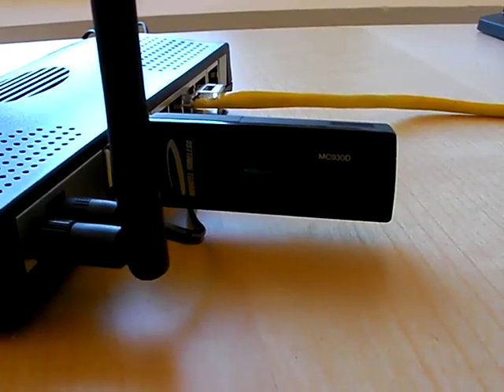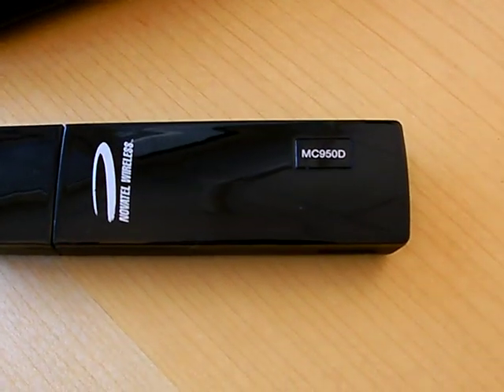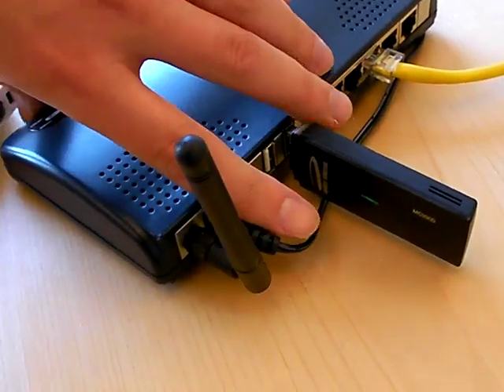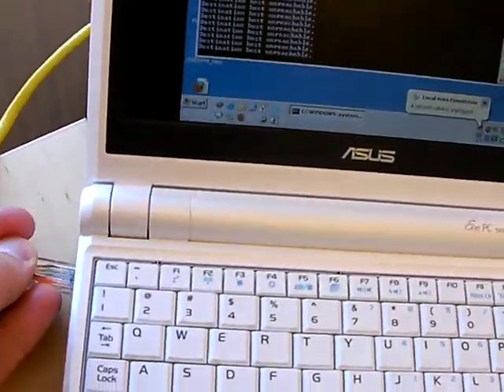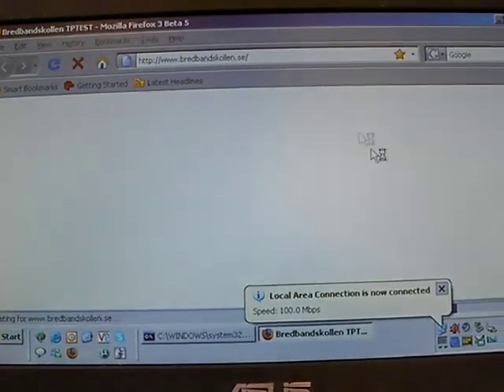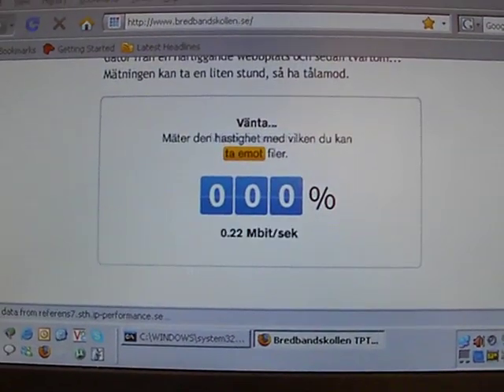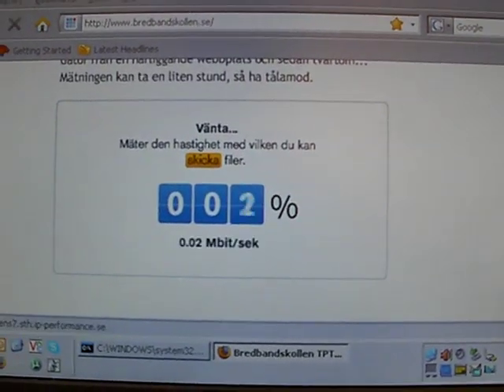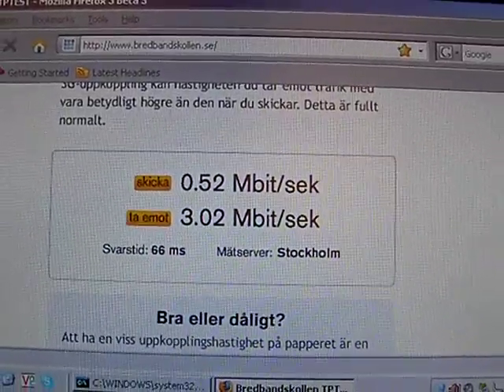Novatel MC930D and MC950D in Dovado UMR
Speed test on mobile broadband connection with Novatel Wireless Ovation modems in Dovado USB Mobile Broadband Router (UMR).